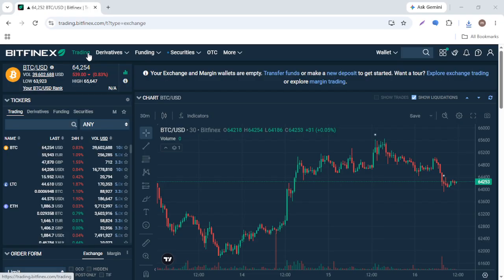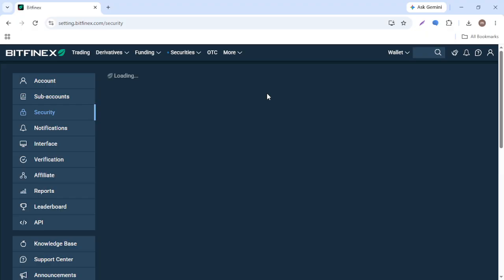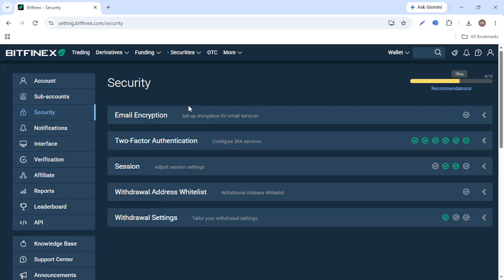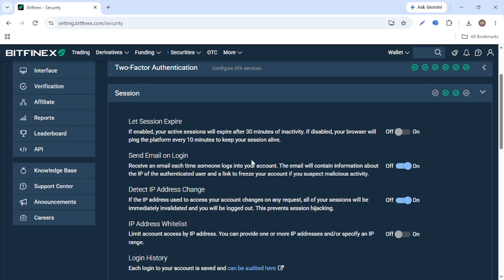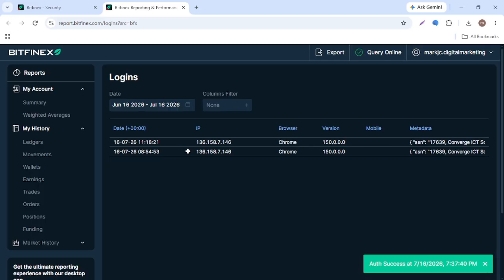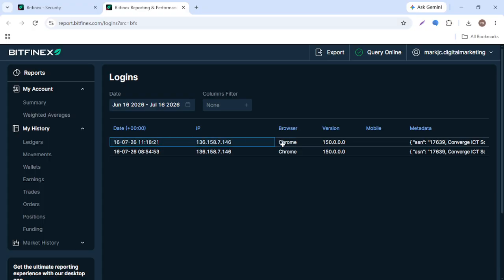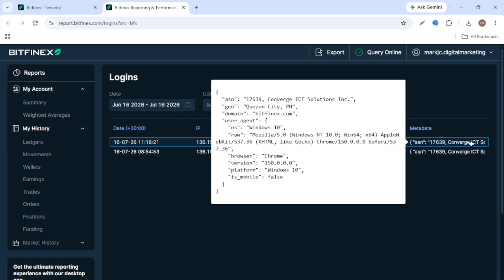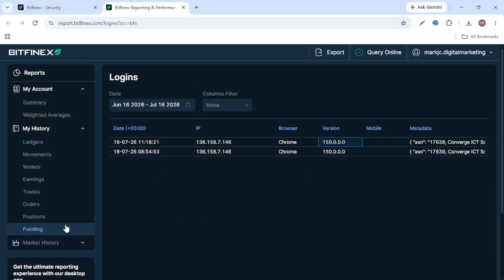How To Check Login History On Bitfinex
Learn **how to check your login history on Bitfinex** in this step-by-step tutorial. Reviewing your Bitfinex login history helps you monitor account activity, identify recent sign-ins, and spot any unauthorized access. In this guide, you'll learn where to find your login history, view recent sessions, and improve your Bitfinex account security.

Video Chapters
00:00 - How to Check Login History on Bitfinex
00:06 - Why Review Bitfinex Login Activity
00:13 - Open Your Bitfinex Account Menu
00:20 - Go to Bitfinex Security Settings
00:27 - Access the Security Page
00:34 - Open the Session History Section
00:44 - View Recent Bitfinex Login History
00:53 - Check Login Dates, Devices & Activity
01:01 - Verify Recent Account Sign-Ins
01:08 - Monitor Bitfinex Login Activity Regularly
01:15 - Improve Your Bitfinex Account Security
01:22 - Keep Your Bitfinex Account Safe